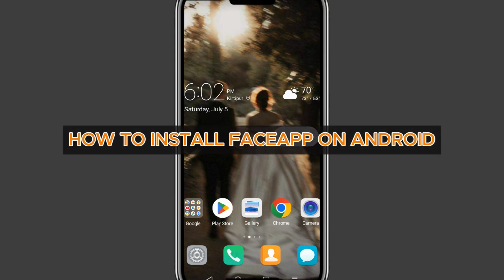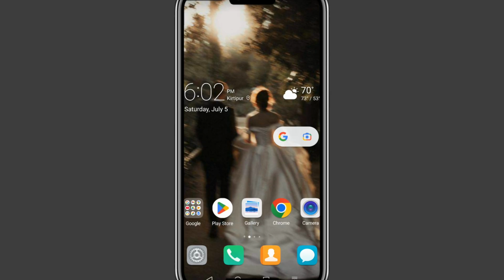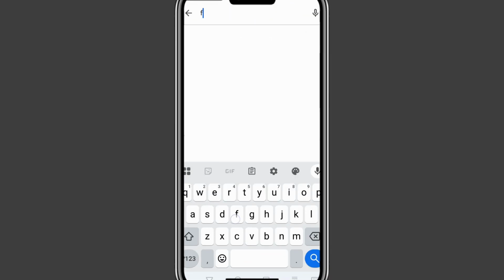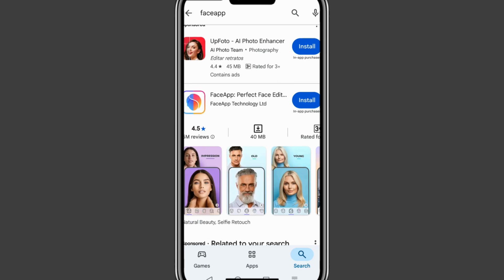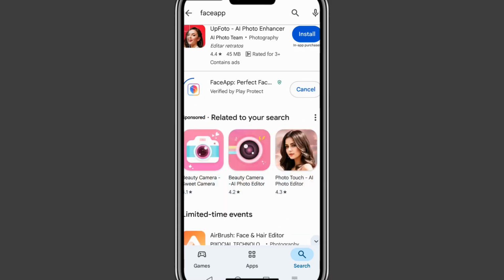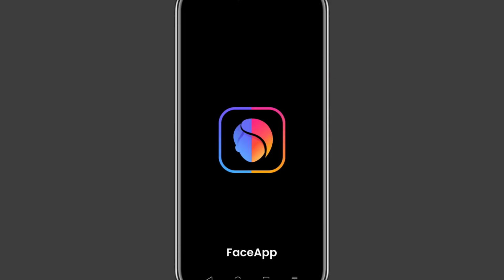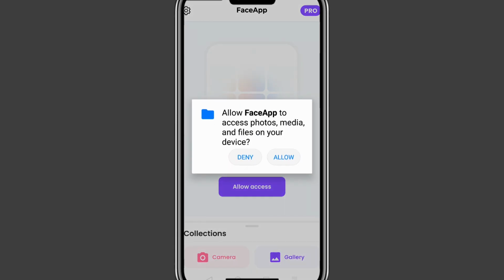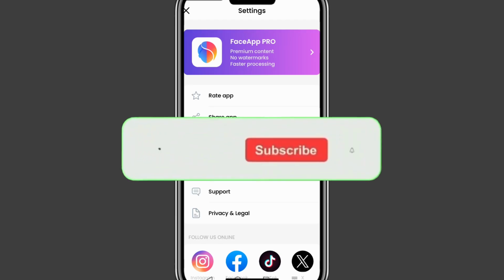How to Install FaceApp on Android 2025?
Want to try out FaceApp on your Android phone? Learn how to install FaceApp on Android in just a few simple steps! Open the Google Play Store, search for “FaceApp,” then tap Install. Once downloaded, open the app, grant the necessary permissions, and you’re ready to edit photos with powerful AI tools, like age filters, makeup, background changes, and more.